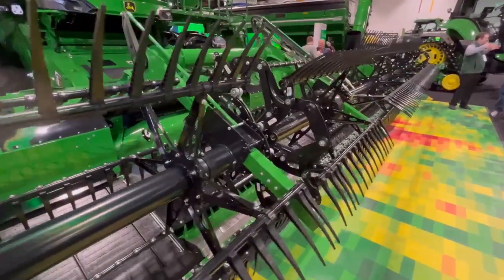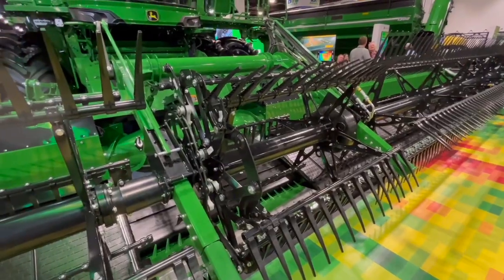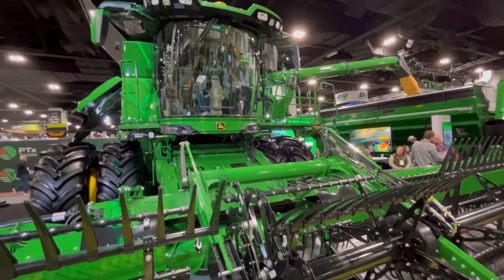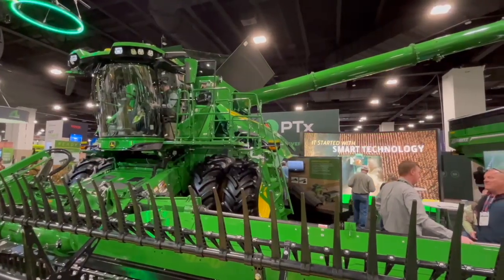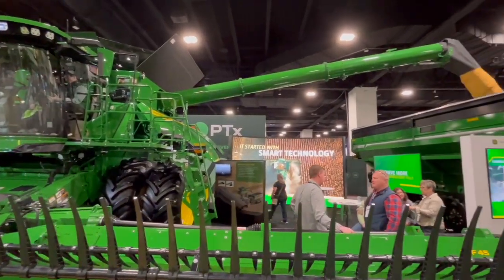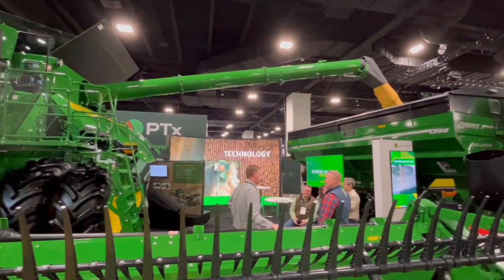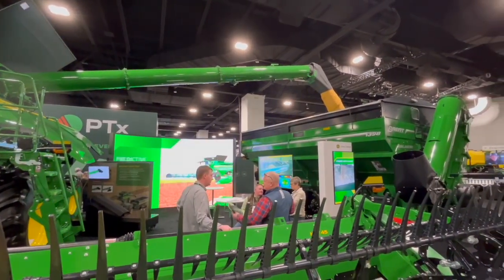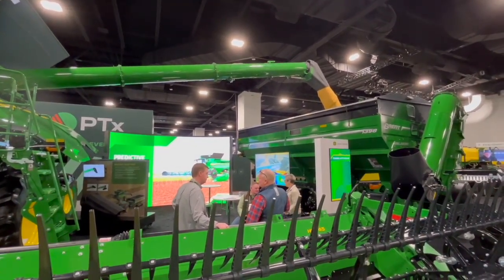Deere combines add automation and productivity enhancements for 2026 models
John Deere will add new automation, digital and machine updates to its 2026 model combines that the manufacturer promises will deliver efficiency, crop insights and ease of operation across a variety of harvesting conditions.

In this report from Commodity Classic in Denver, Colorado, Bergen Nelson, John Deere go-to-market manager for harvesting equipment, says the updates will help farmers throughout the harvest season. "From improving the grain-unloading experience to solutions that help increase the combine working time, these updates are designed to help farmers work in those often-tight harvest windows," he says.

Deere's predictive ground speed automation debuted in its 2025 combines. It measures crop variability ahead of the combine for controlling ground speed. Two factory-mounted stereo cameras look ahead and measure crop height and stay in front of the cutter bar. Satellite views help generate predictive yield maps based on midseason biomass results. The company says these systems create a more productive and smoother harvesting experience, which allows less skilled operators to maintain grain quality.

For 2026, predictive ground speed automation will incorporate the unique features of waterways, ditches or terraces so operators will not have to disengage the feature when entering field areas that feature this terrain.

Bergen notes that ground speed automation will also add weed detection sensing. In addition to sensing crop height and mass, cab-mounted cameras will now also sense individual weed patches that are mixed in with the crop by detecting weed-like characteristics of plant shape and height. Depending on the weed density and operator-defined sensitivity, the combine will reduce ground speed as it harvests through these areas to reduce slugging and helping prevent reel or rotor wrapping.

Bergen also looks at the new grain cart auto-unload feature that uses a camera mounted to the auger to sense the grain fill level inside the cart to automate in-line nudge commands on the tractor to evenly fill the cart. He says the auto-unload camera, and supporting hardware and software, will help to consistently fill grain carts and possibly reduce in-field spills.